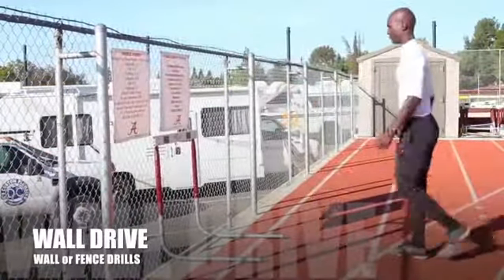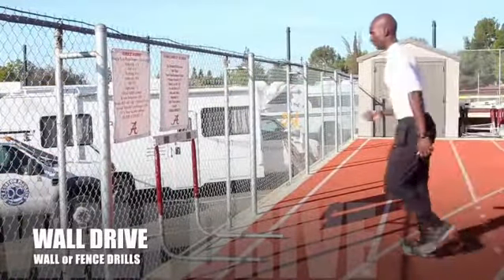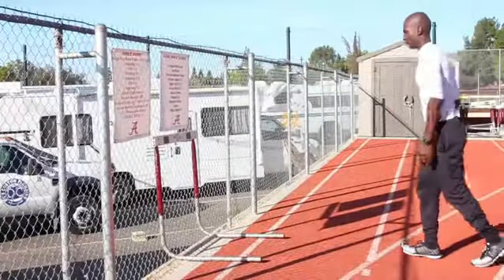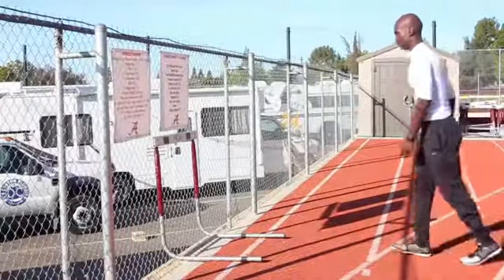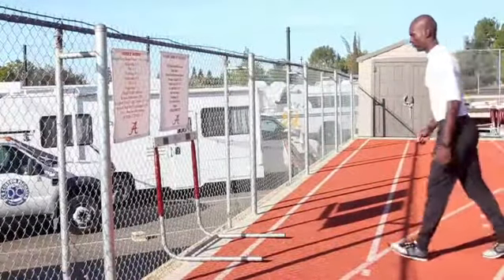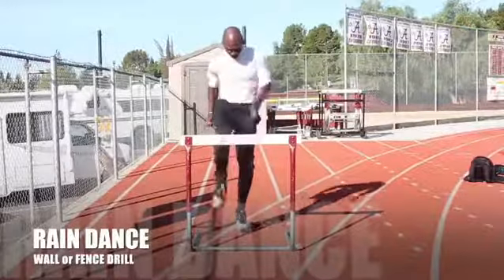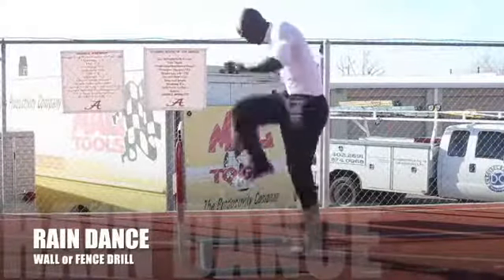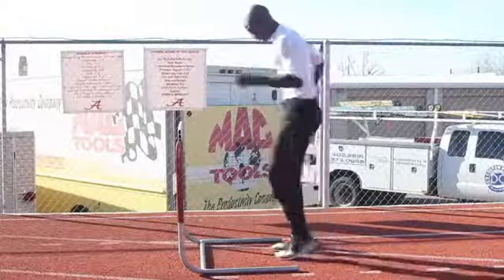Hurdle Drills - Wall Drive and Rain Dance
Two basic lead leg drills for beginner hurdlers. Demonstrated by Coach Michael Wellington. For more hurdling tips and videos, download the free hurdlex app for iOS and Android